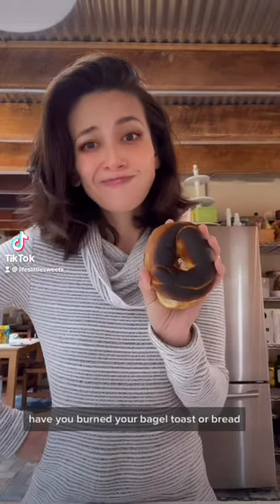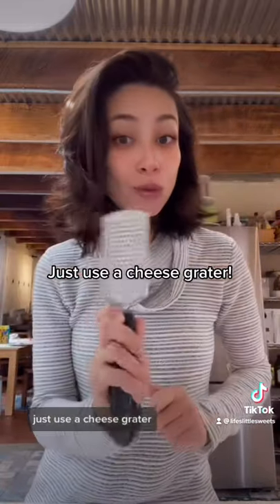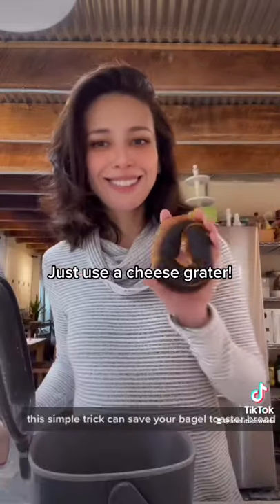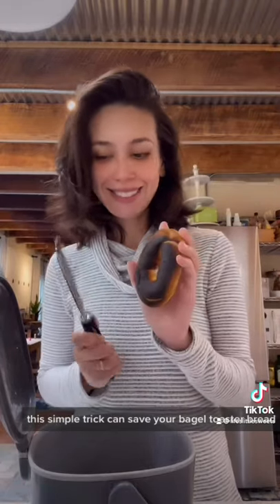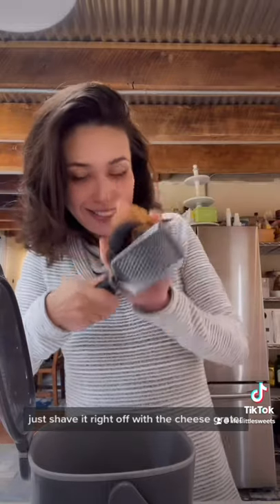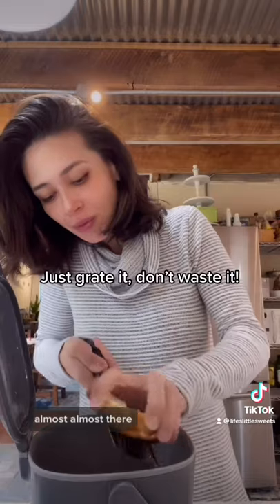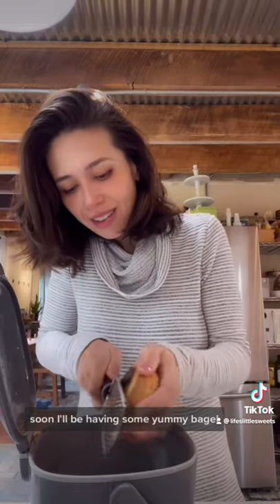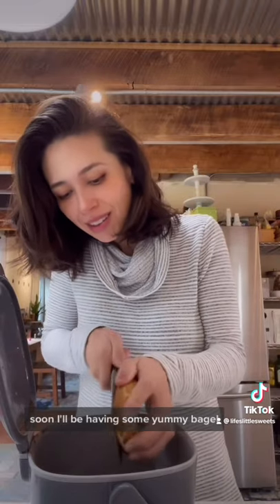🥯 How to Save Your Burnt Bagel, Toast or Bread 🍞 | Kitchen Hack | Life’s Little Sweets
✅ Check out our recipes & posts from the Life's Little Sweets blog! All recipes are available in full, printable form on the blog

✅ Sign Up for our weekly/Bi-Weekly Email Newsletter for the latest Recipes on our Blog!

✅ My Ring Light
✅ Video Light Softbox Diffuser for this ring light

✅ My DSLR (Canon EOS Rebel T6i Video Creator Kit with 18-55mm Lens, Rode VIDEOMIC GO and Sandisk 32GB SD Card Class 10) - I’ve used this since 3/2017 for still food photography & video

✅ Canon 50 mm lens - I’ve used this since 12/2016; it’s great for food photography & portraits

✅ Tripod - (Vanguard Alta Pro 263AP Aluminum Tripod with PH-32 Panhead for Sony, Nikon, Canon DSLR Cameras) - I’ve used this since 12/2016

✅ iPhone Tripod Adapter Mount (Ulanzi Phone Tripod Adapter Mount, Adjustable Cell Phone Holder, Universal Smartphone Clamp, Vertical Horizontal Bracket for iPhone 11 Pro Max XS Max X 8 Plus Samsung Google OnePlus Ring Light Selfie) - I’ve used this since 12/2020

✅ iPhone 12 Pro Max

✅ MacBook Pro 13.3" Laptop - Apple M1 chip - 8GB Memory - 512GB SSD

✅ On location camera bag since 2019 - I use a large Shutterbag which is no longer available.